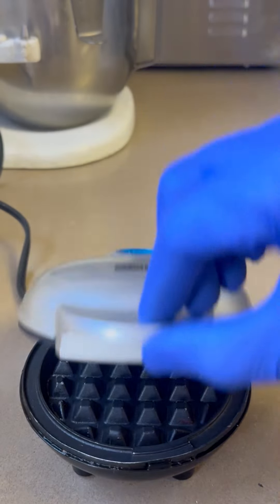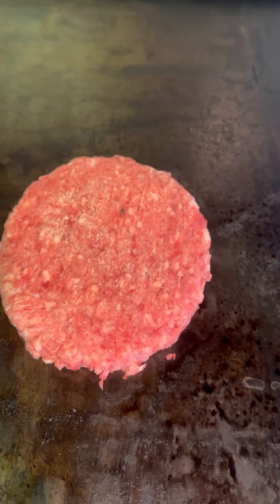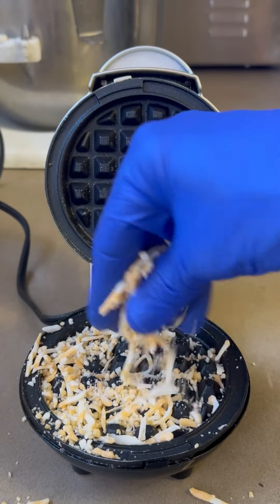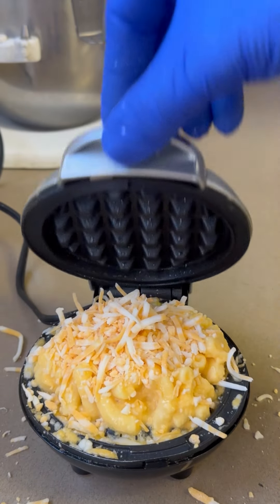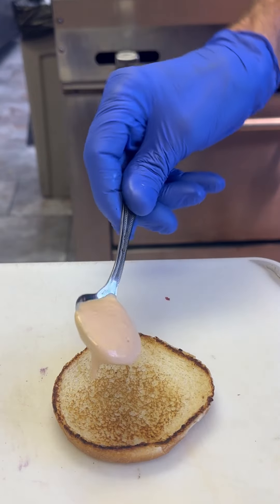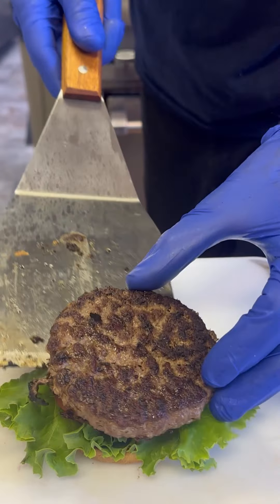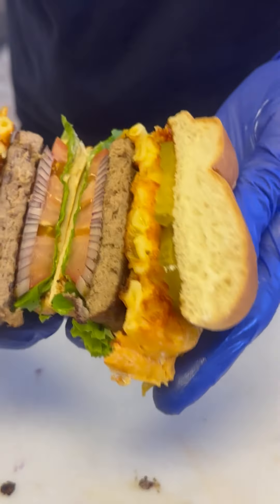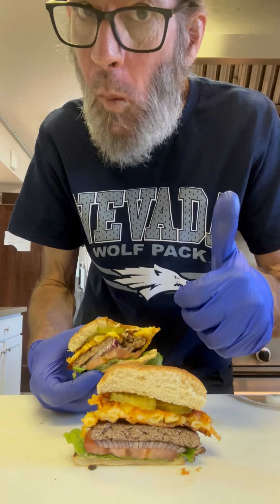Will It Waffle - The Macaroni & Cheeseburger Edition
Get ready for another round of my favorite video series - Will It Waffle! Let’s delve into the world oh macaroni and cheese. And Cheeseburgers! Follow along to see if it’ll waffle! Thanks for playing! Cheers everyone!